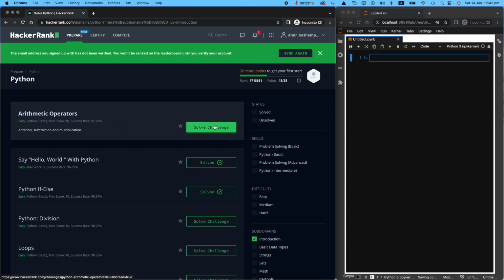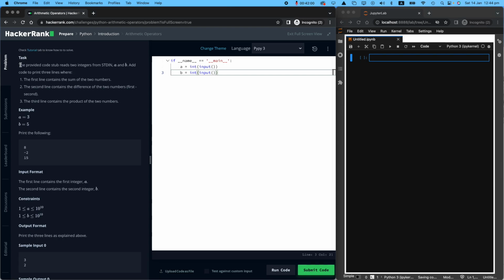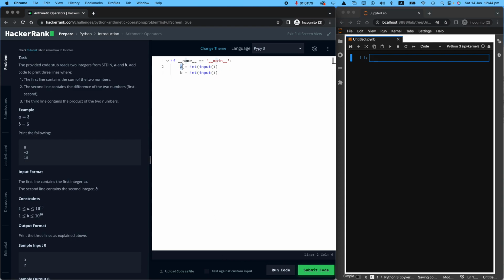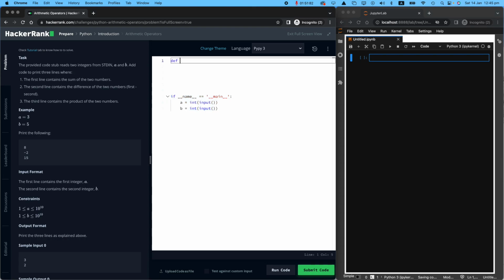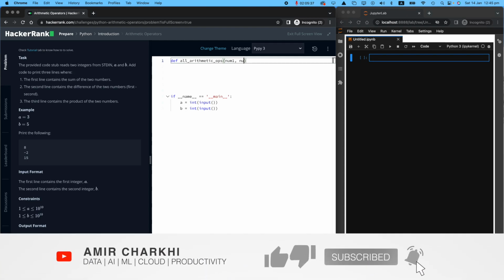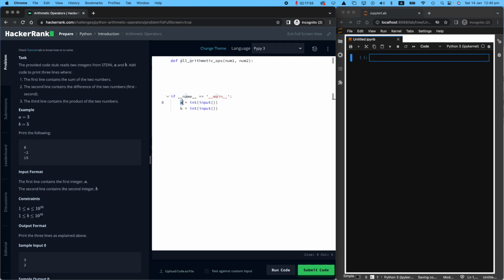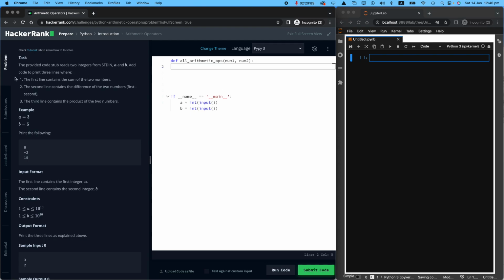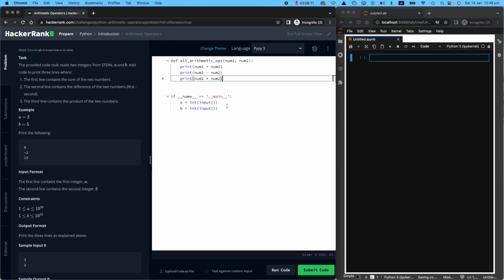3. Arithmetic Operations: Hackerrank | Python | Solution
🧮 Ready to master arithmetic operations in Python? You're in the right place! In this step-by-step tutorial, I'll walk you through solving this fundamental HackerRank challenge while teaching you essential Python concepts that every programmer needs to know.

✅ What You'll Learn:
✅ How to read and understand problem requirements
✅ Setting up functions with proper input handling
✅ Implementing basic arithmetic operations in Python
✅ Best practices for clean, readable code
✅ Testing and debugging your solutions
✅ Building confidence with HackerRank challenges

⏱️ CHAPTERS:
0:00 - Introduction & Challenge Overview
0:22 - Reading The Problem Statement
1:04 - Setting Up The Function
2:00 - Implementing Arithmetic Operations
2:45 - Function Execution & Testing
3:28 - Conclusion & Call To Action

🎯 Practice problems for beginners

Got stuck somewhere? Drop your questions in the comments - I personally read and respond to every single one! Your coding journey matters, and I'm here to help! 💪